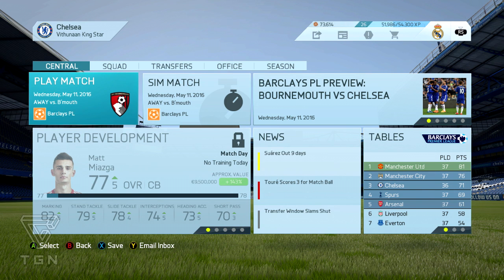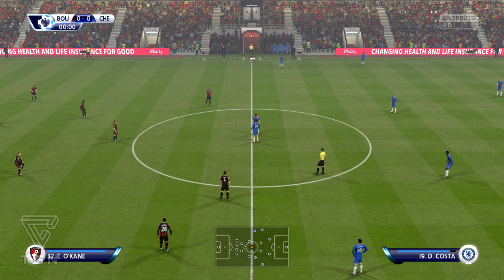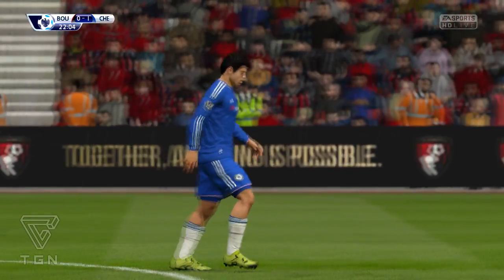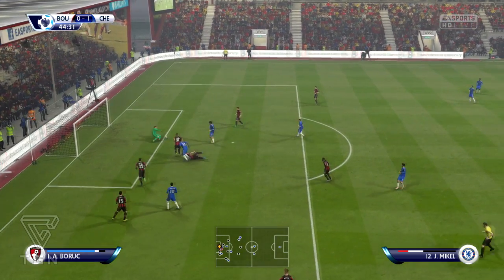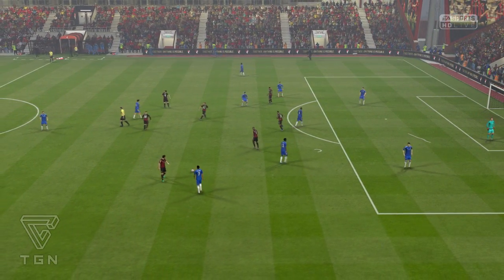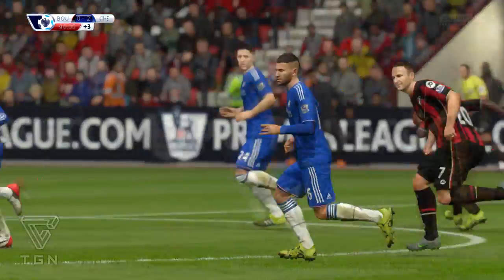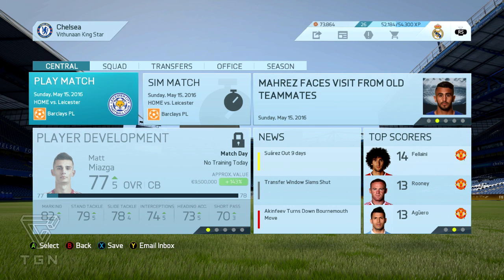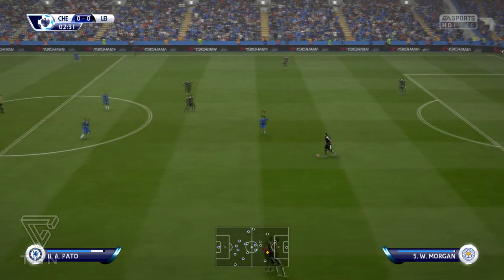FIFA 16: CHELSEA CAREER MODE #16 - THE PREMIERE LEAGUE HAS COME TO AN END!!!!!!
If you guys have any advice and/or suggestions please put it in the comments down below, I would be happy to read your suggestions.

Video Audio from:

heyu`s "Settings"

Beatrex`s "Crowd Control"